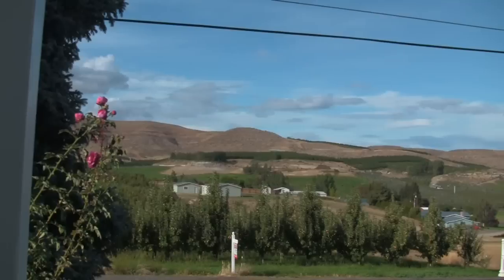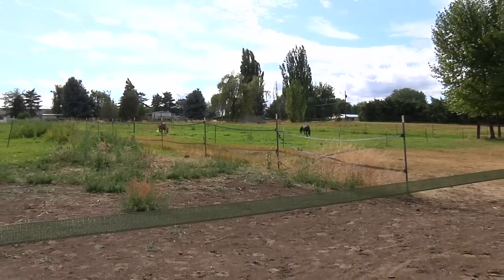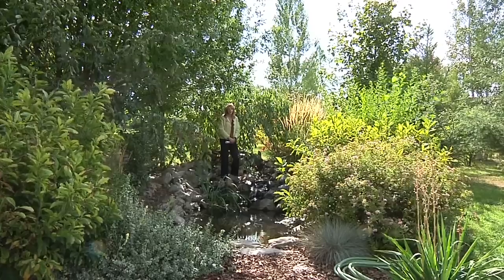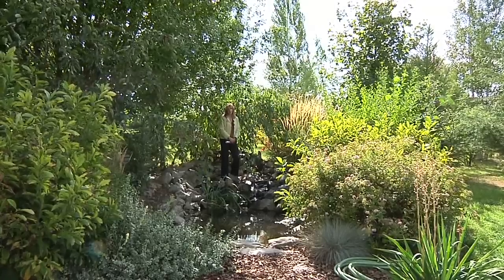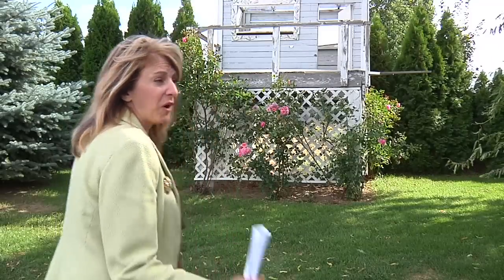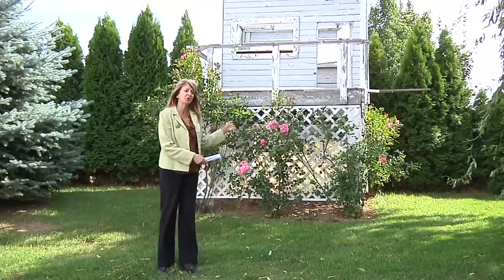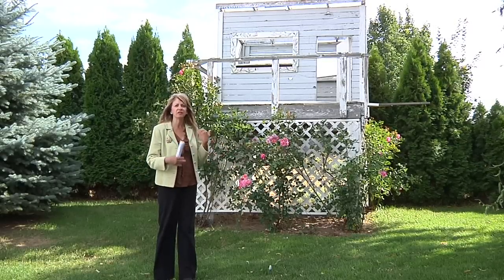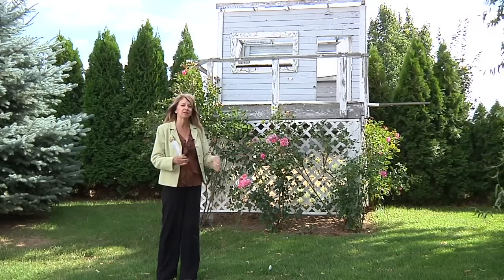860 Parish Rd Yakima Homes in HD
to learn more about getting more expsure to your Yakima home. Adjacent 2.79 acre parcel available! A relaxing oasis w/pond & waterfall, hot tub, patio, and a lovely garden. There's a barn w/ 2 horse stalls, hay storage,pasture & corals, shop w/in ground mechanic car pit, plus 2 car gar! Updates include a new roof, new copper plumbing, new vinyl windows. Finished BSMT W/Fam RM, BR, & BTH. Just a great Yakima Area Home